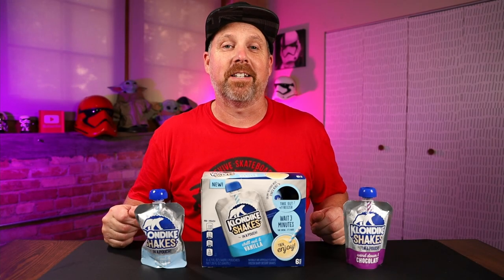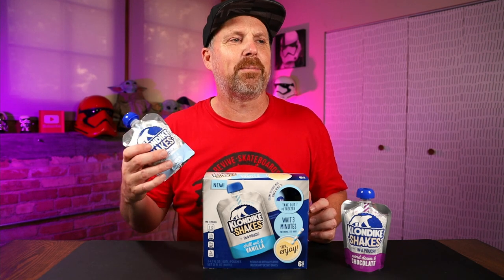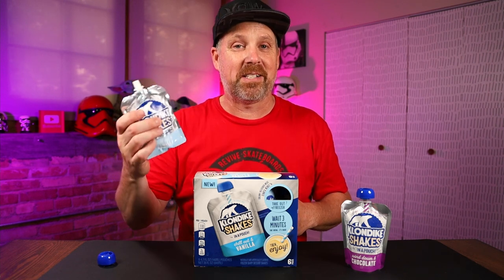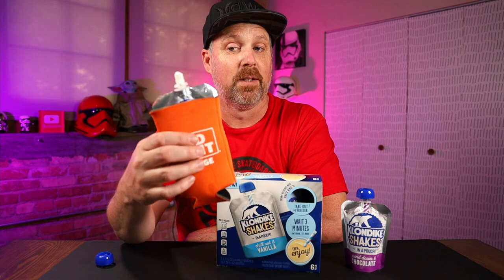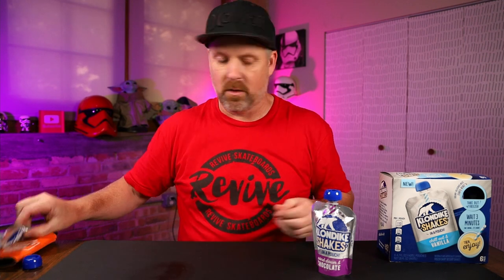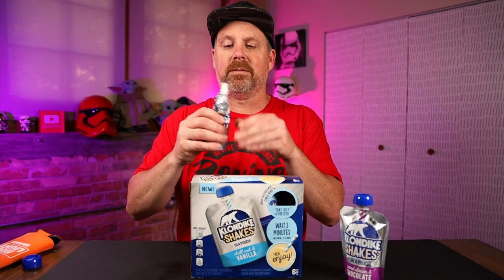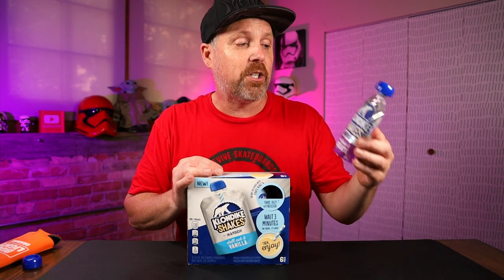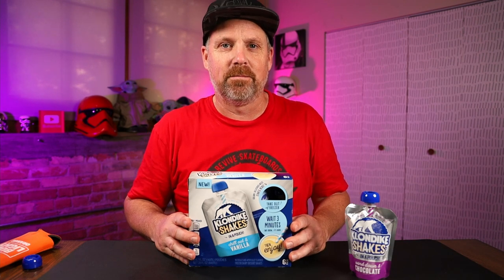New Klondike Shakes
Klondike has a new ice cream snack out called Klondike Shakes.  These Klondike Shakes come in three flavors, vanilla, chocolate and strawberry.